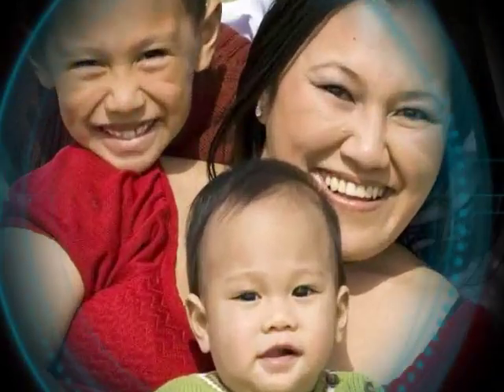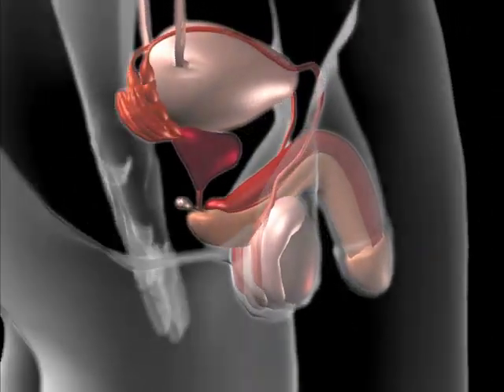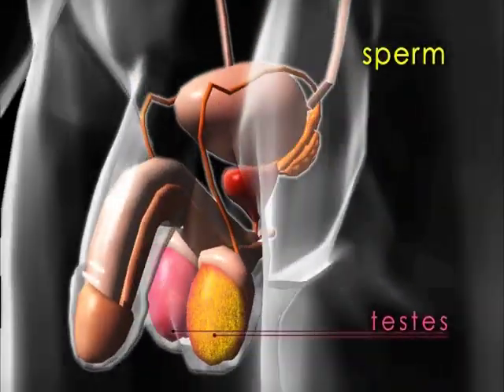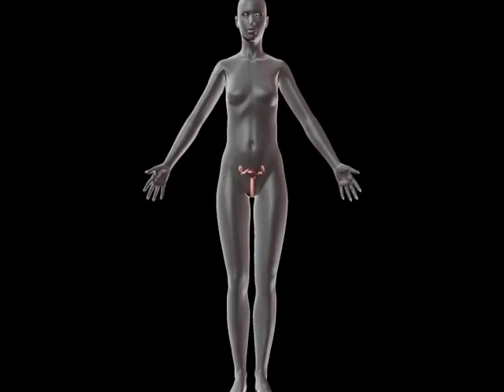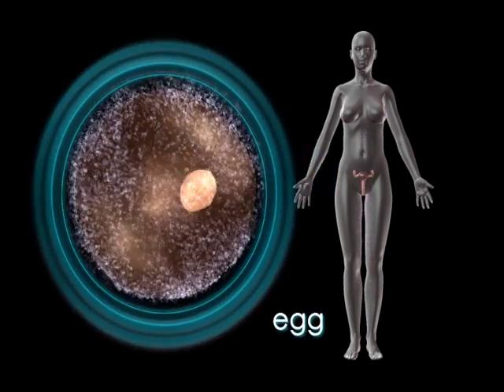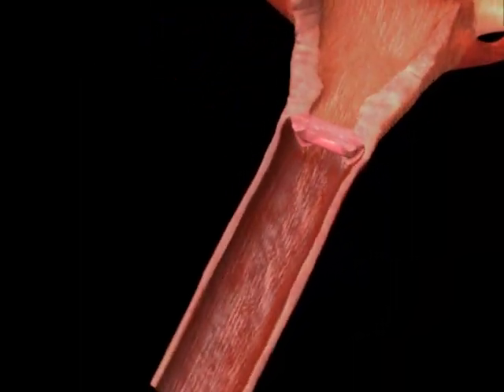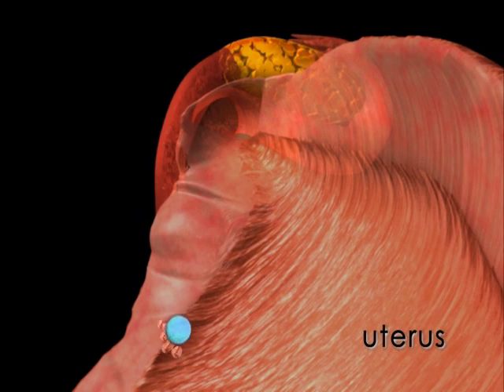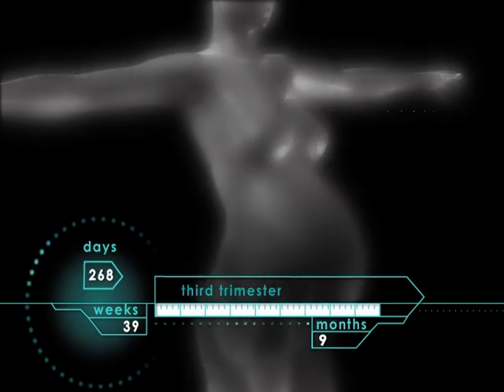Human Reproduction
Brief overview of male and female anatomy